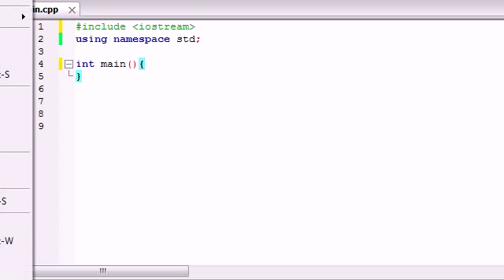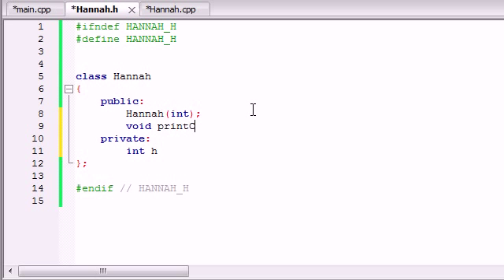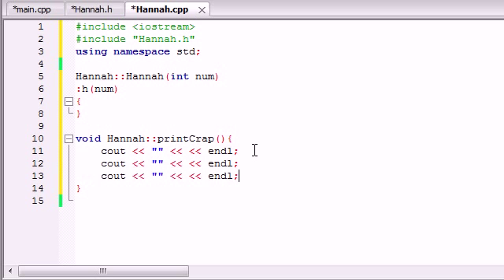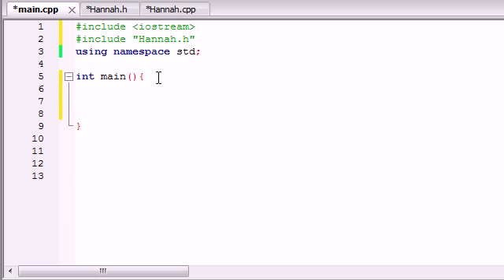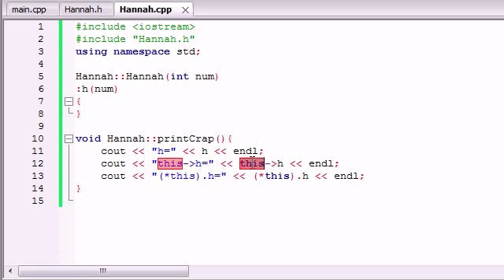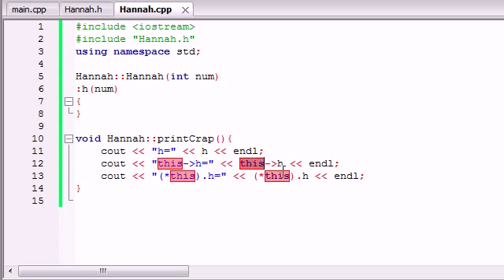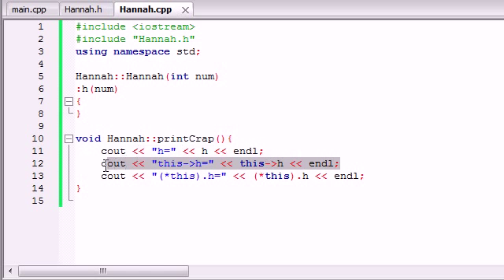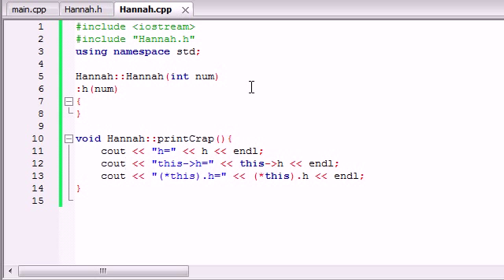C++ Programming 49